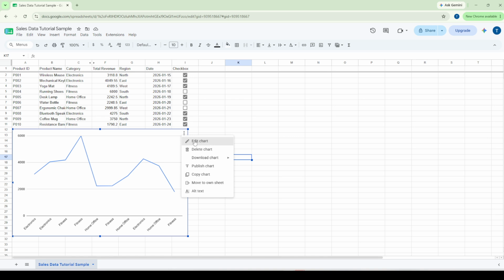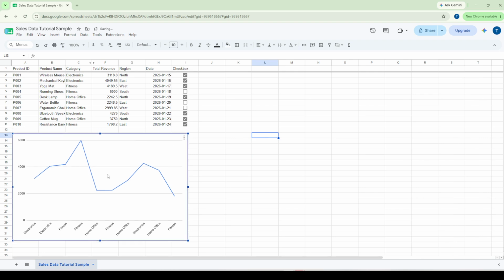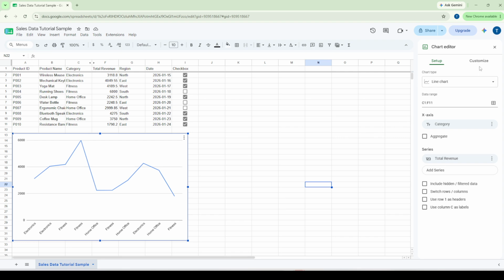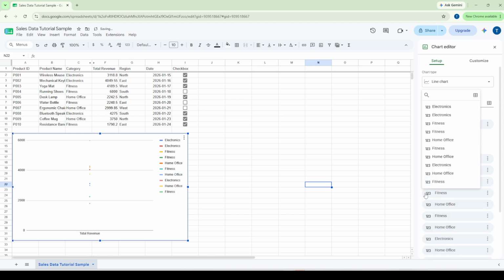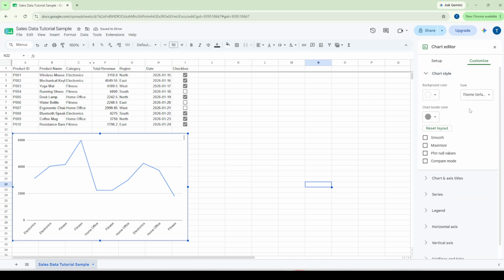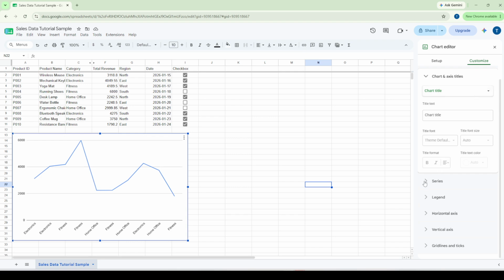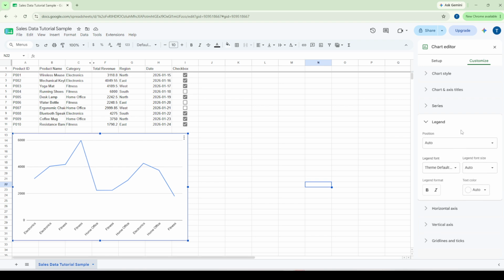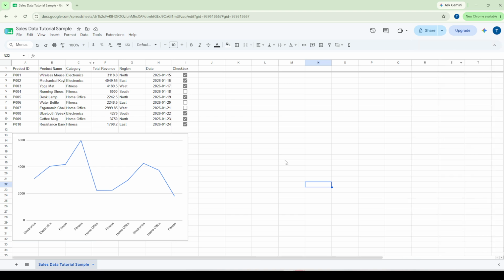How To Edit Charts In Google Sheets [New Method]